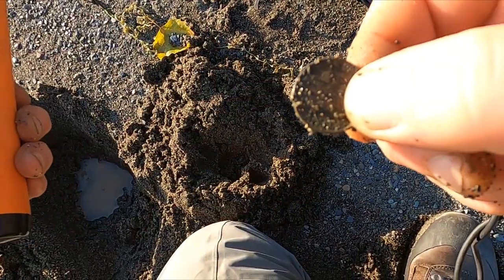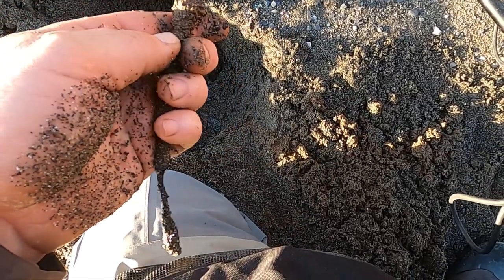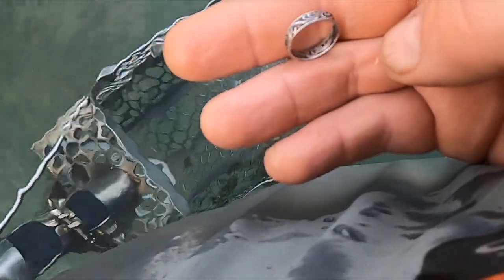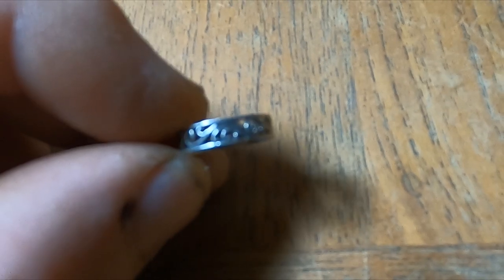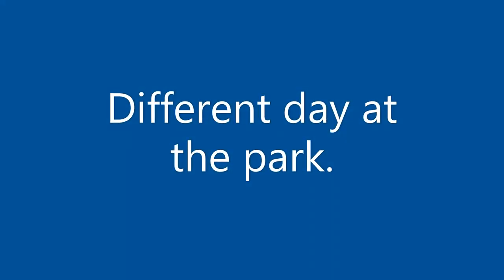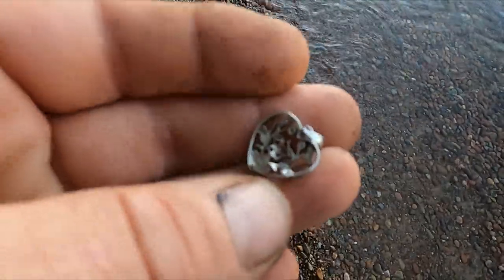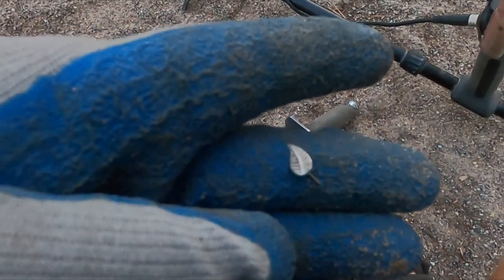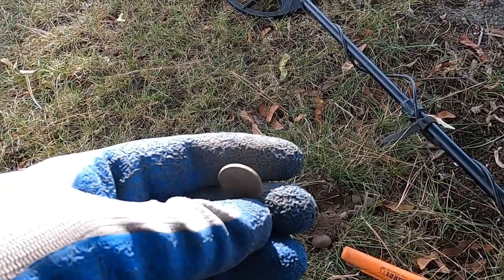106 Metal detecting a river beach in Idaho and a Montana park treasure hunt.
In this episode I metal detect the river beach in Coeur D Alene Idaho. Not a ton of sounds, but I do manage to come up with several pieces of jewelry and 1 ends up being silver. Back in Montana I hit the local park, I get a bunch more jewelry an old silver quarter and a super sweet g man ring. The G man ring is from the 1930s a cracker jack prize and it has some pretty cool history to it. I am detecting with my Minelab Equinox 800 and Stealth beach scoop.

105 2nd St. East